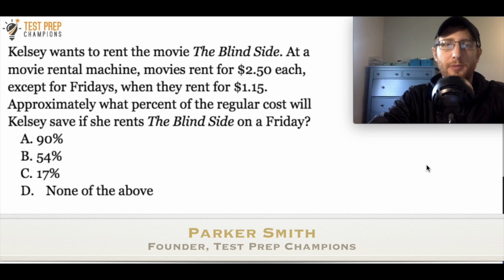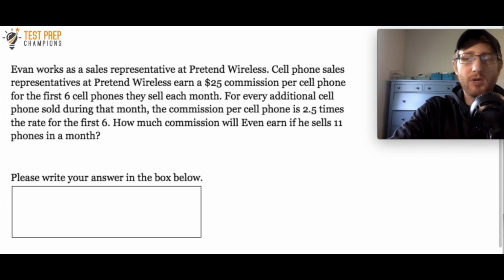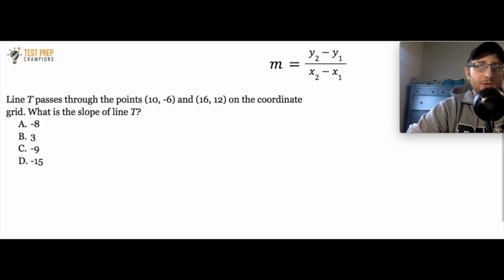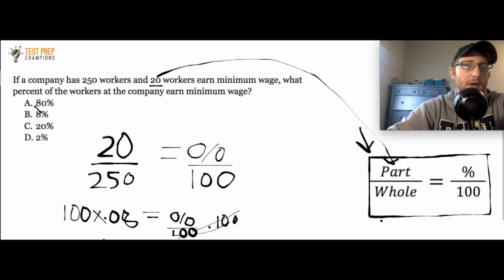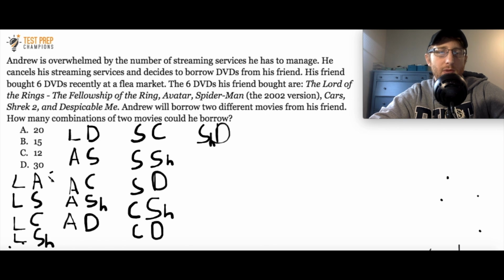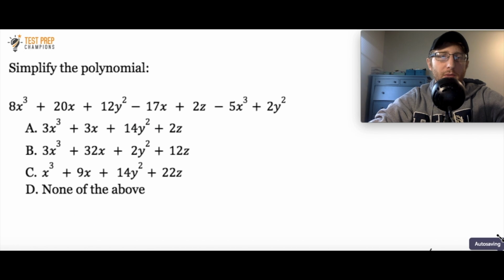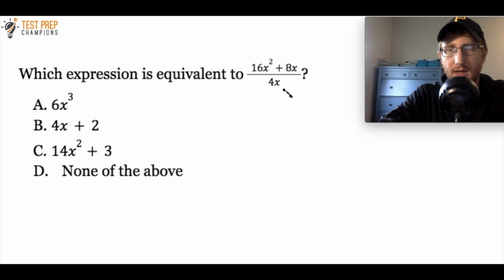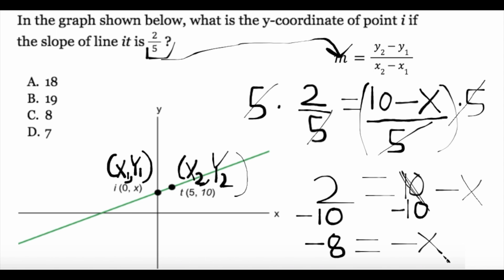14 Helpful GED Math Questions to Know for a Better Score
These 14 GED math practice questions will help teach you key concepts to get a better score on GED math!

00:00 Percents word problem
2:18 What is the value of y?
4:25 Word problem
7:15 Word problem
10:08 Finding the slope
12:58 Champion shoutout
13:23 Percents example
15:27 Pointless cat joke 1
15:34 Scientific notation
16:55 Finding the average/mean
18:54 Combinations example
24:50 Champion facts
25:25 Simplify the polynomial
27:48 Finding the mode
28:43 Pointless cat joke 2
28:48 Finding the median
30:16 Which expression is equivalent?
31:23 Champions’ Challenge: Slope